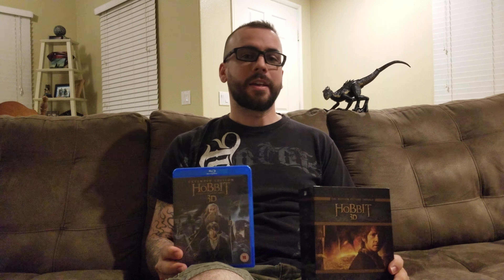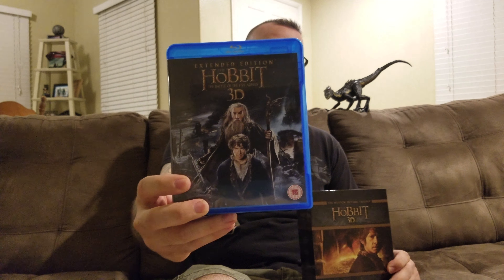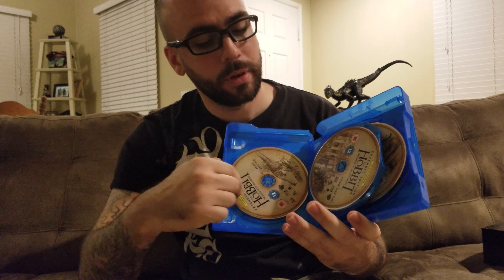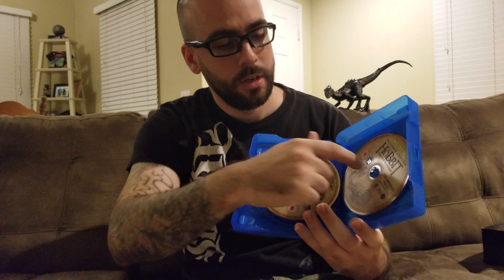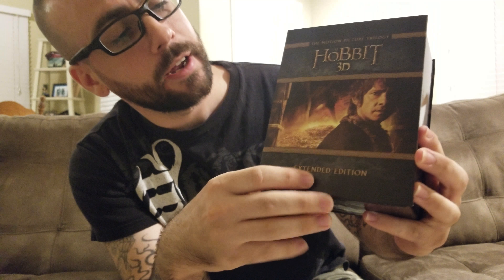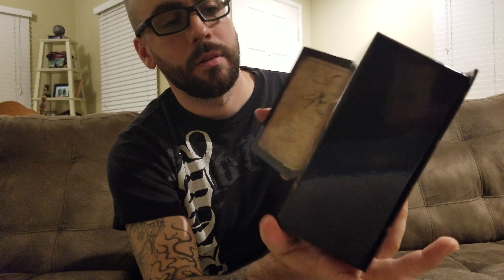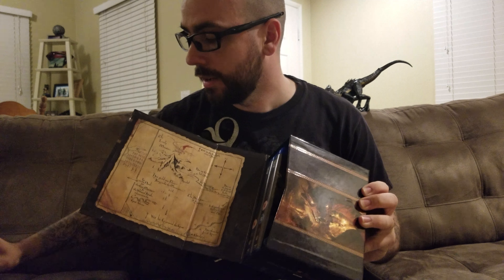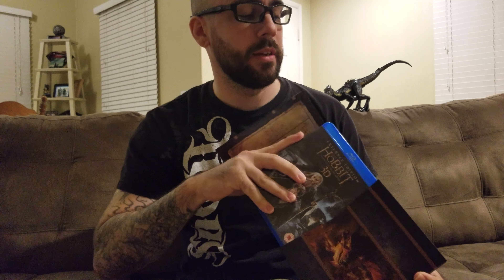The Hobbit: The Battle Of The Five Armies EXTENDED EDITION 3D Blu-Ray Review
Doing a follow up review to the last 2 Hobbit movies with the 3rd film in 3D! I'll also leave a link to where you can purchase the box set in 3D! Thanks!